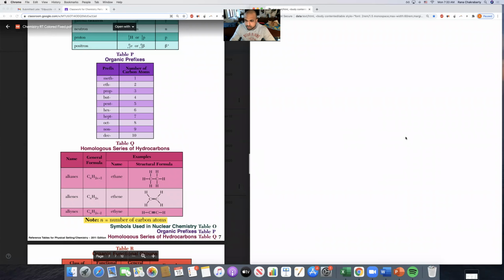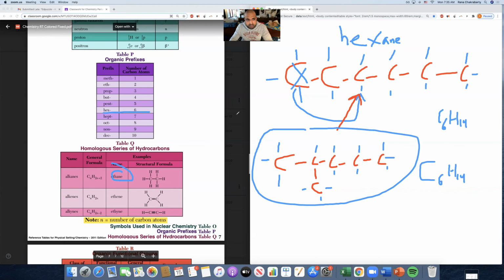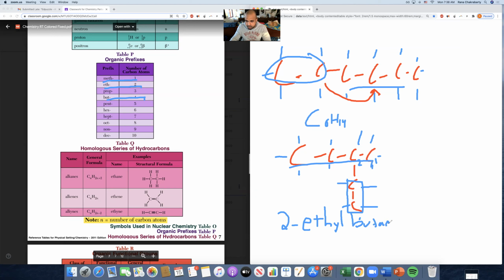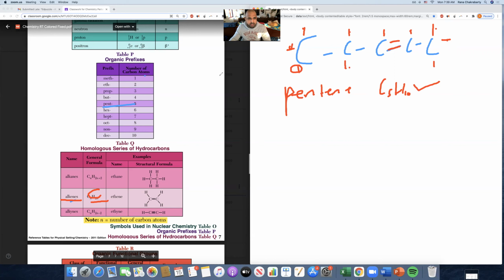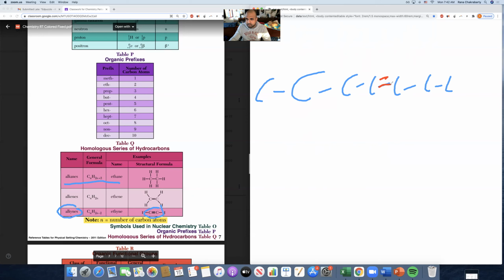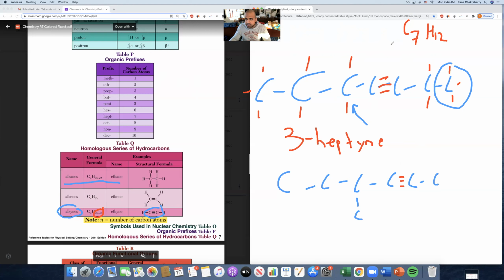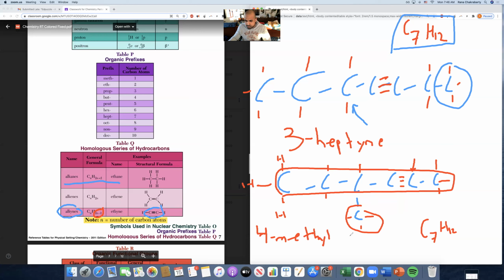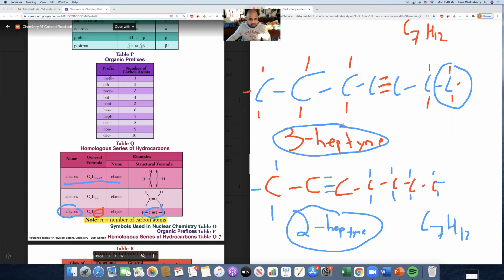Organic Chemistry - Isomers Part 2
At the end of this video students will be able to:

-explain what an isomer is in organic chemistry

-create an isomer for a given saturated hydrocarbon

-create an isomer for a given unsaturated hydrocarbon